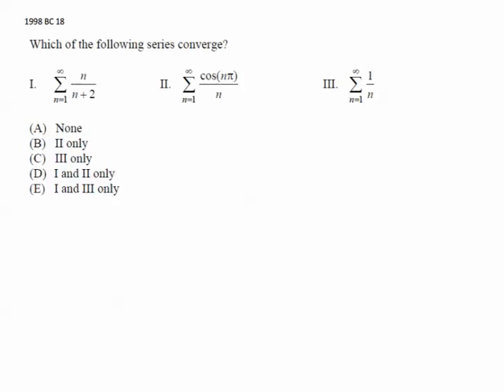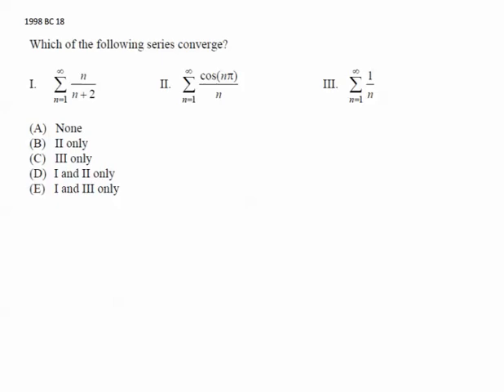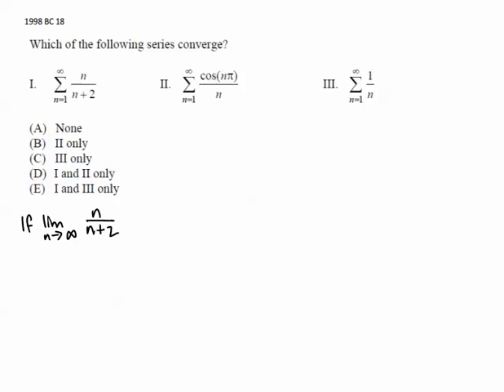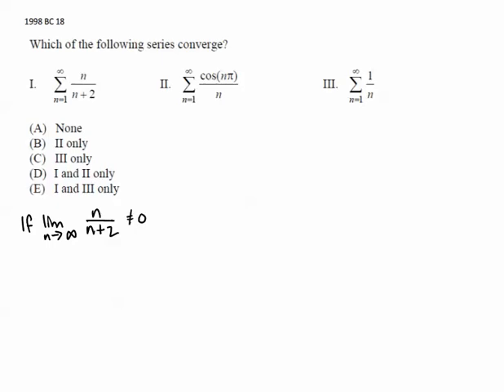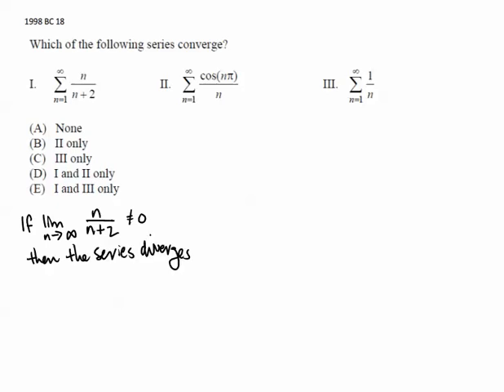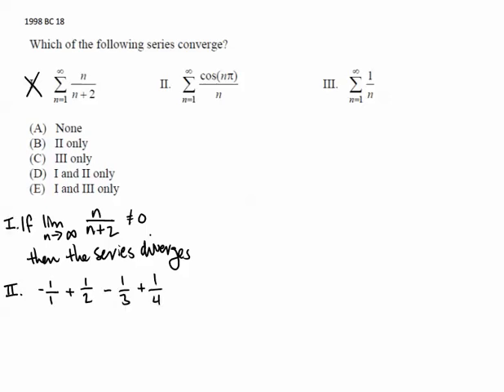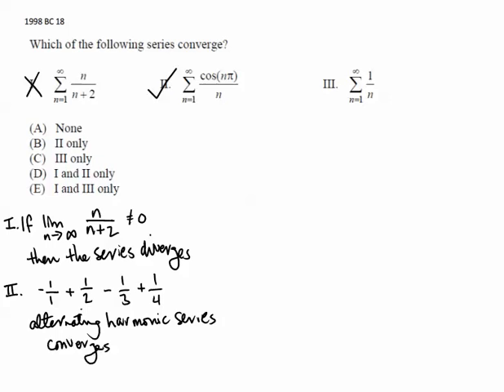Series MC 1998 BC 18